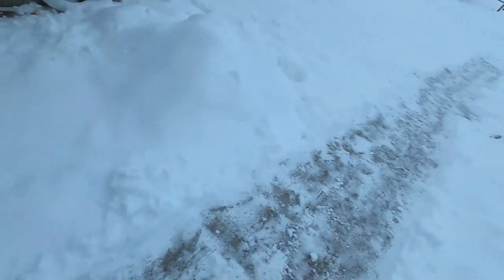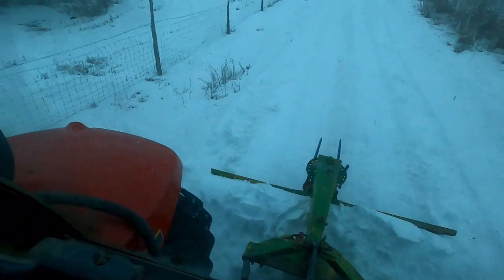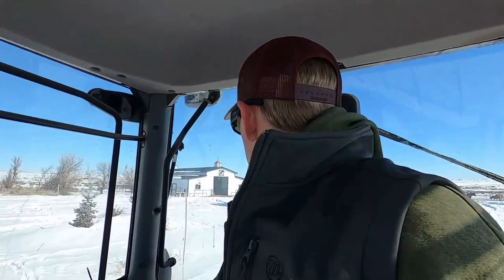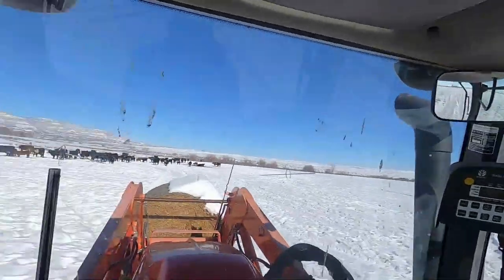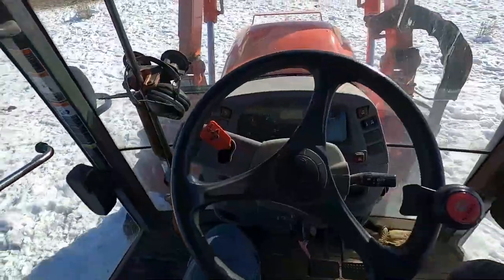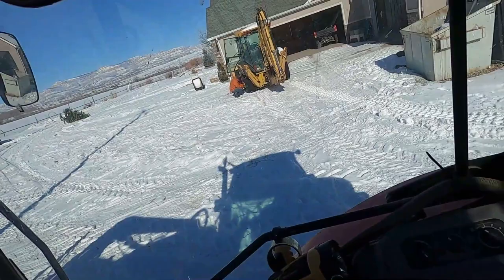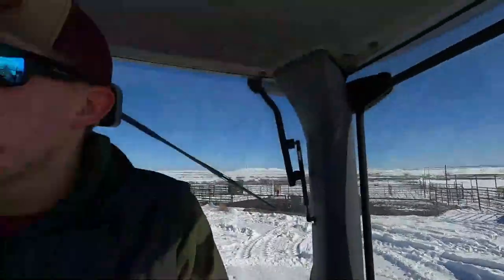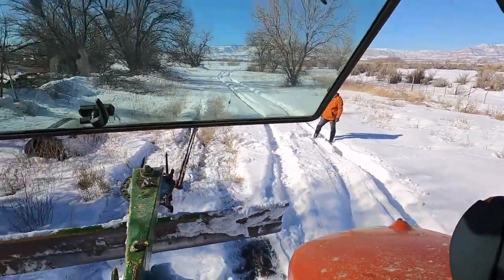EVERYTHING is FROZEN to the GROUND!!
Wood burning is fun, flat tires and being out of fuel isn't. Why are those daily problems for us?